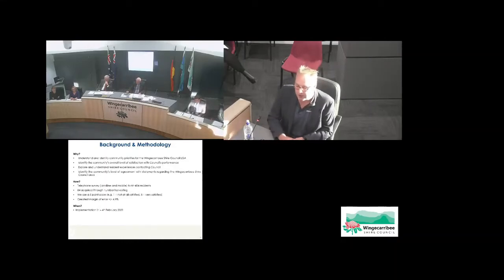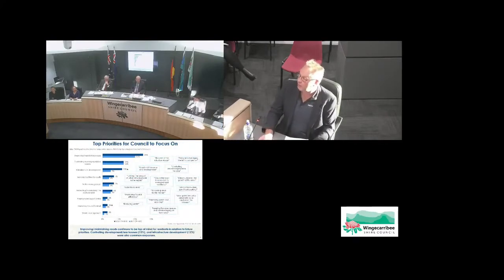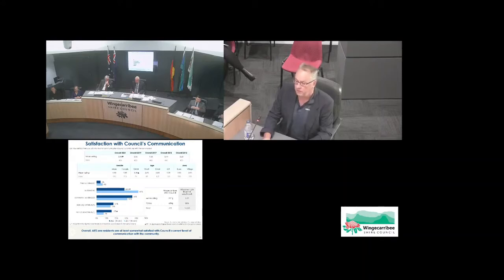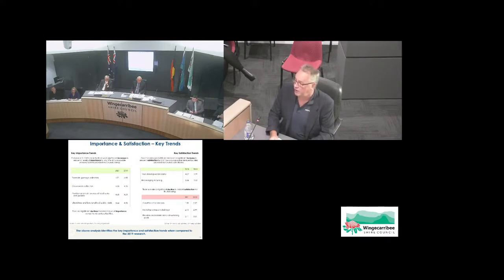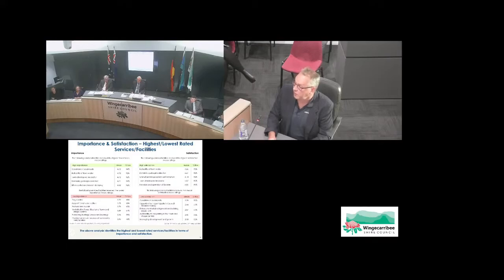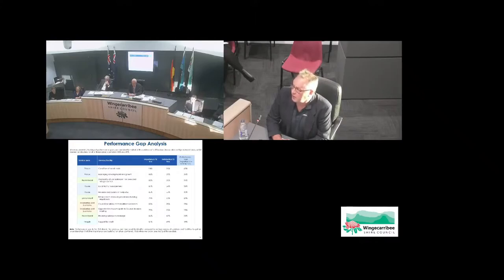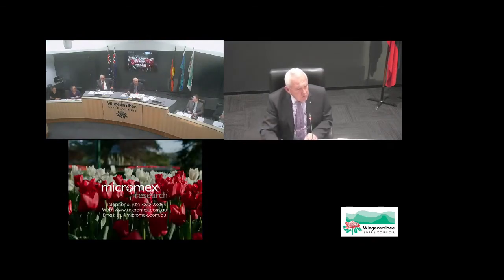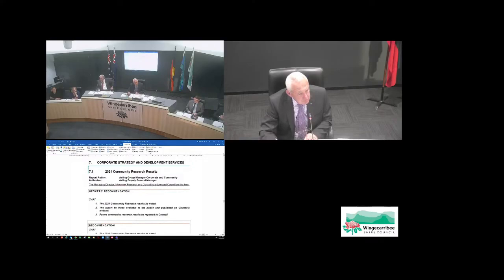Community Research Presentation